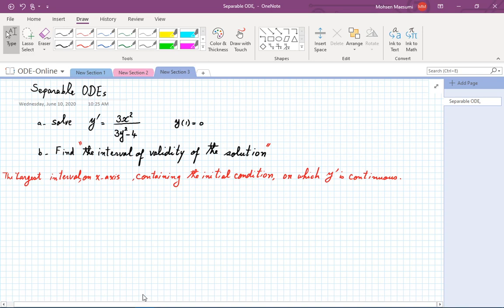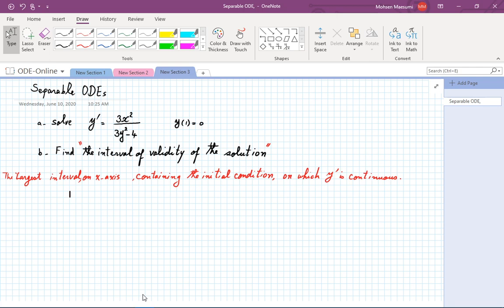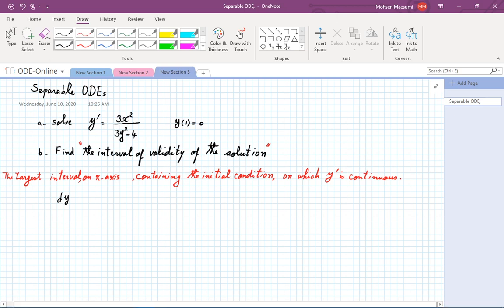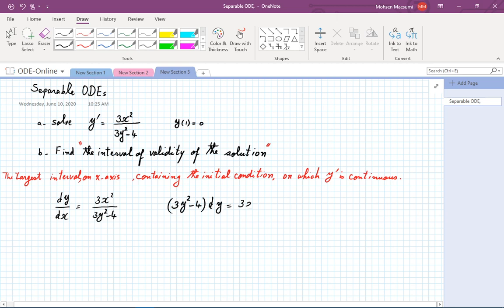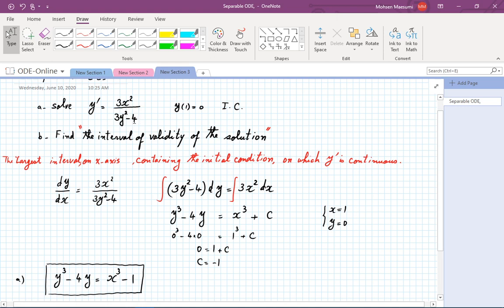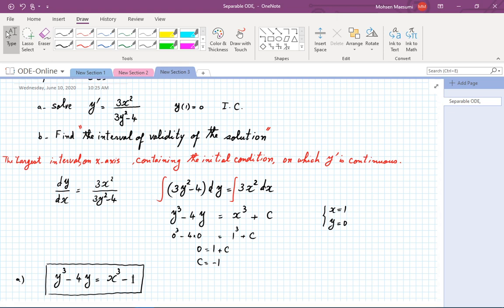ODE-Lecture 2b- Separable Differential Equations, Interval of Validity of solution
We solve an ODE and find the maximal interval on which y' is a continuous function of x. Interval of validity is a concept similar to the domain of a function. The process is helped by a Desmos graph.